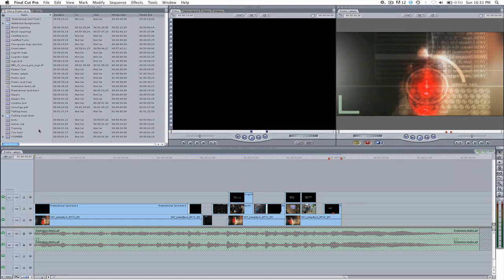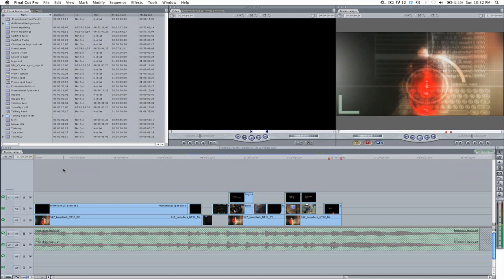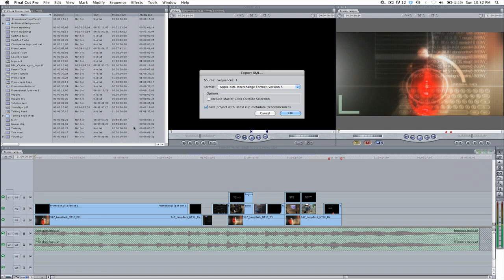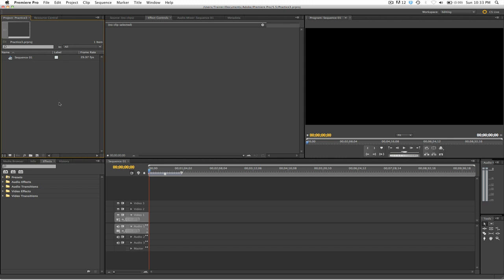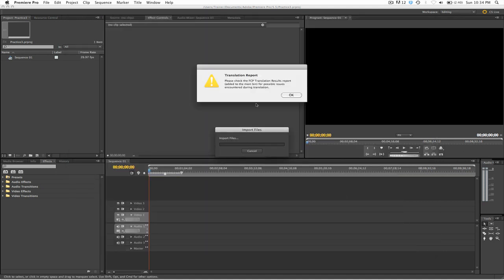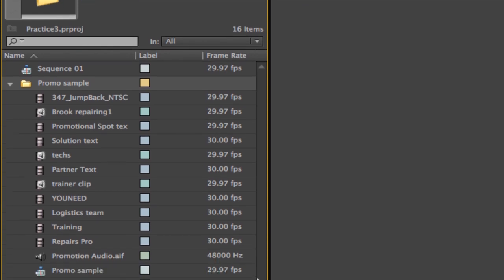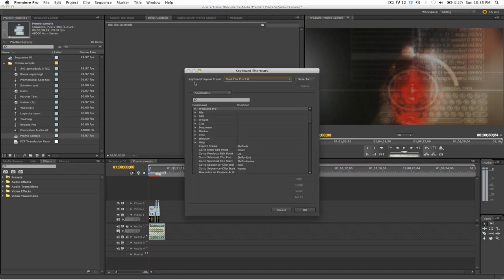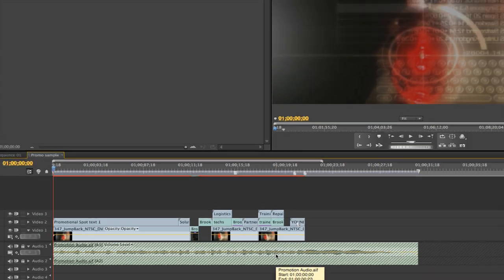Opening Final Cut Pro 7 sequence in Adobe Premiere Pro CS 5.5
Luis shows how you can open Final Cut Pro 7 sequences in Adobe's Premiere Pro CS 5.5 via XML